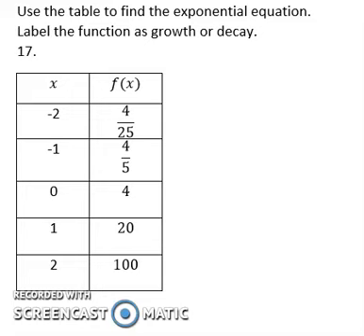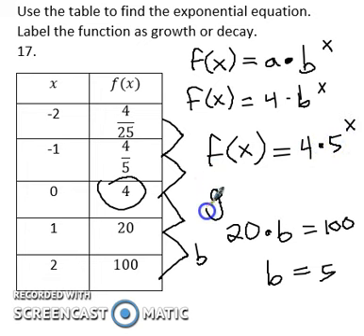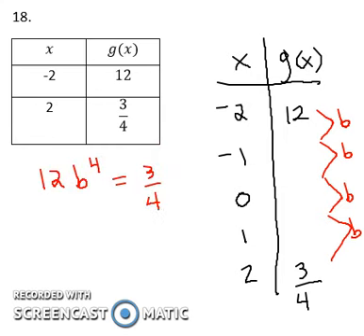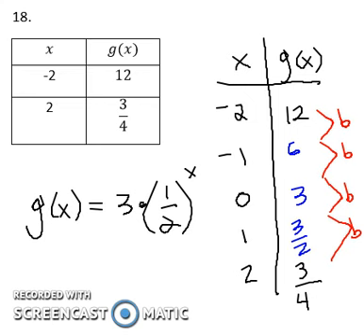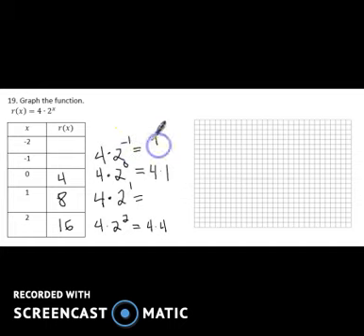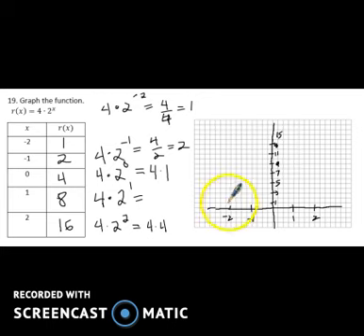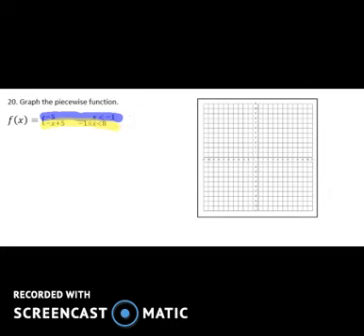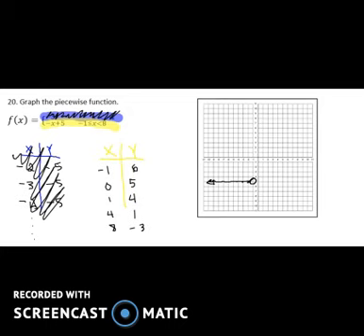UNIT 2 TEST 17 20